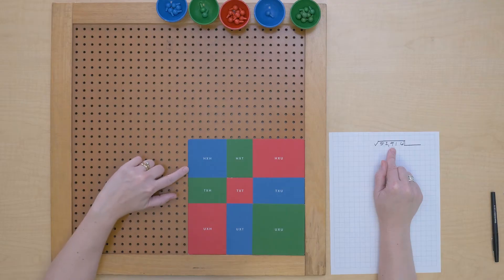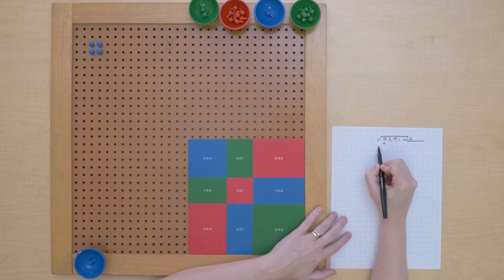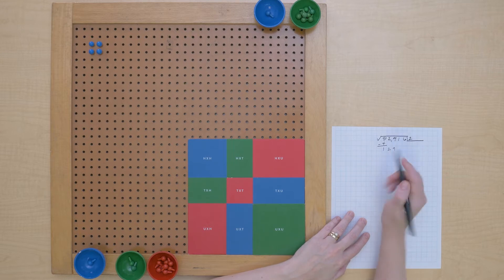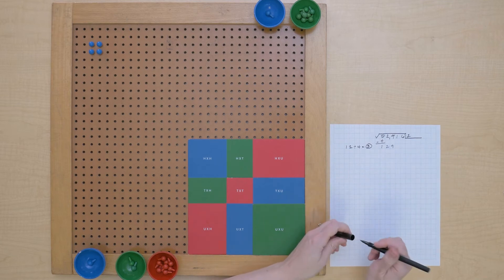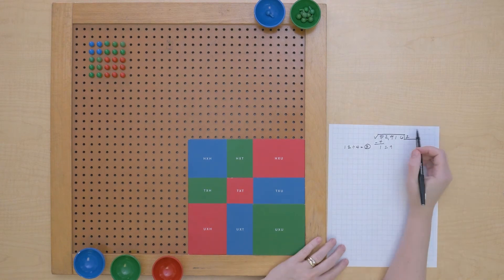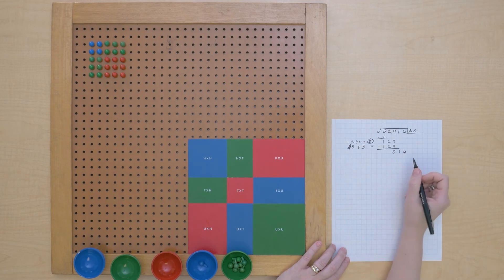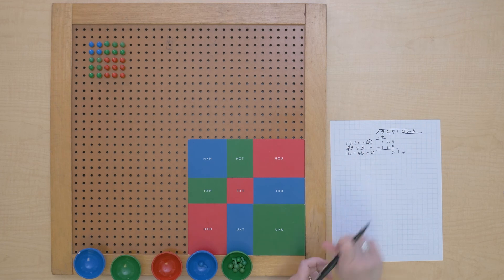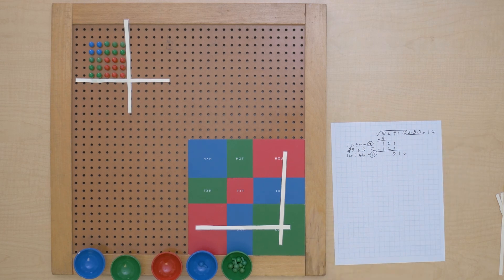Square Root: Zero at the End of the Root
This video shows how to finish a square root problem with a zero at the end digit of the root.